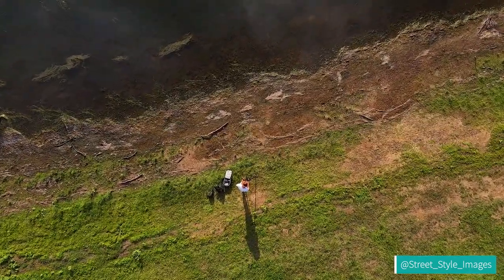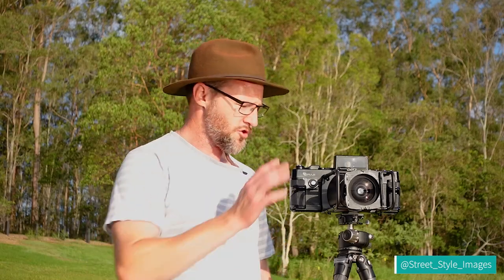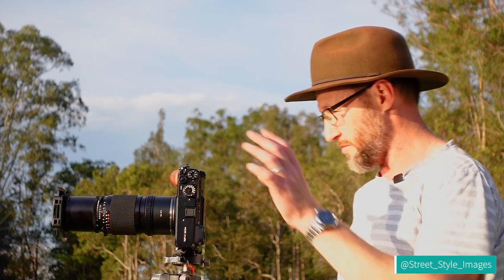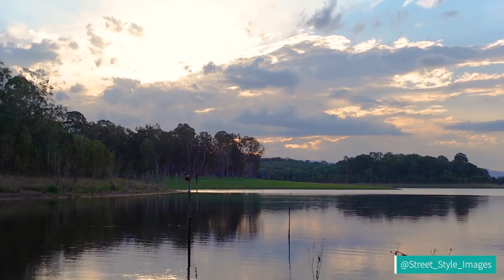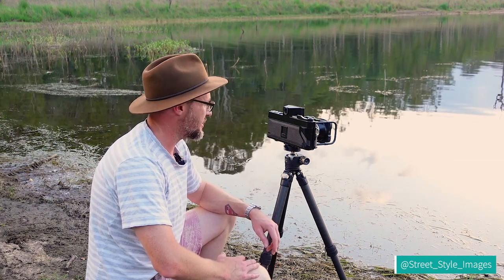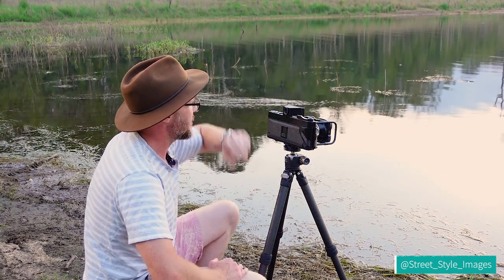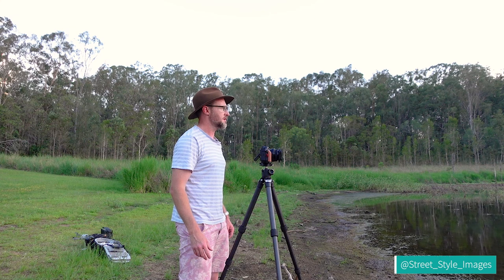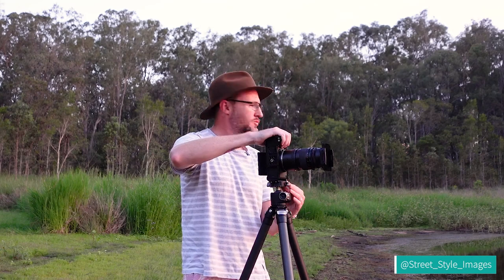Sunset Landscape Photography - Medium Format Film and Digital at Lake Samsonvale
In this video I head to the lovely Lake Samsonvale right here in South East Queensland for some sunset landscape photography.
I used two cameras at this shoot. My Fujifilm GFX 50R digital medium format camera, and my Fujifilm G617 Professional panoramic medium format film camera.
I had a really great, if not a bit warm, arvo taking some photos at a location I'd never been to before.
Again, I hope you enjoy. Thank you so much! :)
Nathan